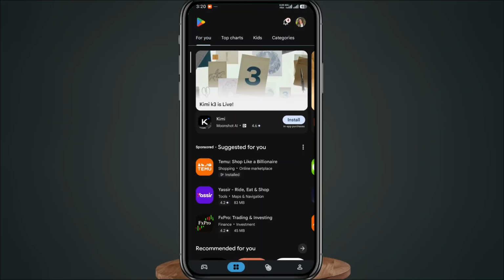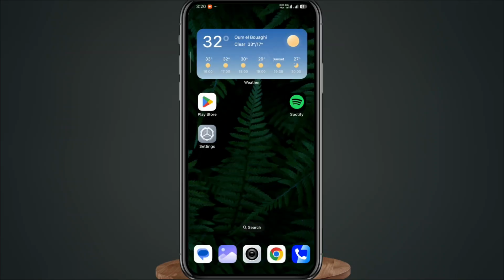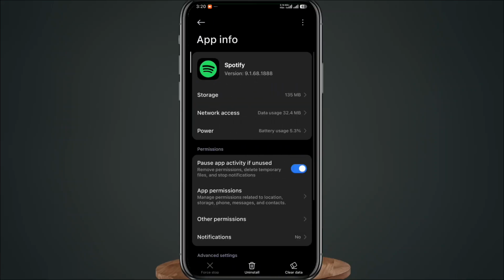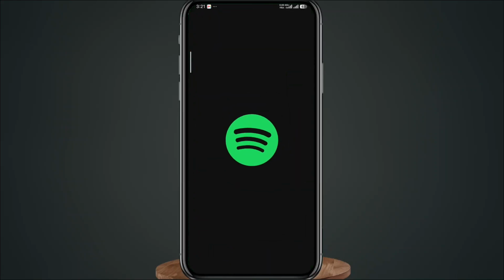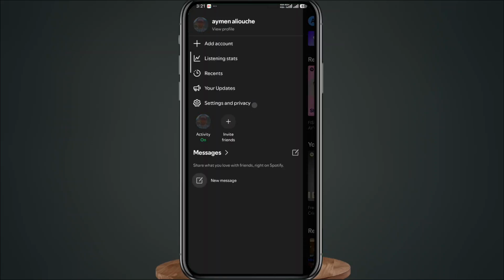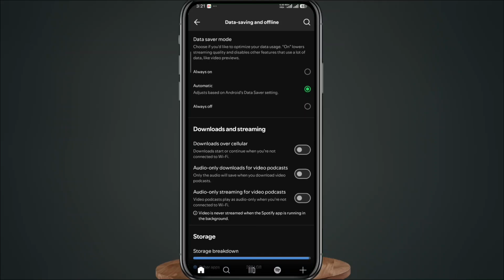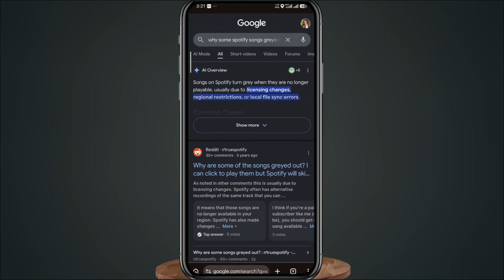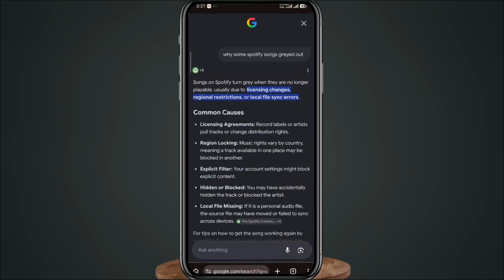How to Fix Grey Songs on Spotify (2026) | Fix Greyed Out Songs Spotify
Do you want to know how to fix grey songs on spotify? Then this is the video for you! I will show you how to fix the greyed out songs on spotify.

This is a step-by-step tutorial on how to fix grey songs on spotify in 2026. You can learn how to play greyed out songs again, so don't worry.